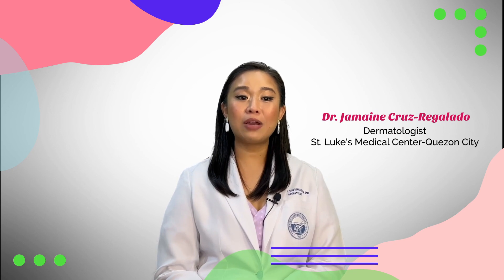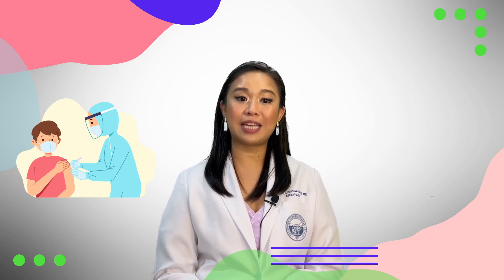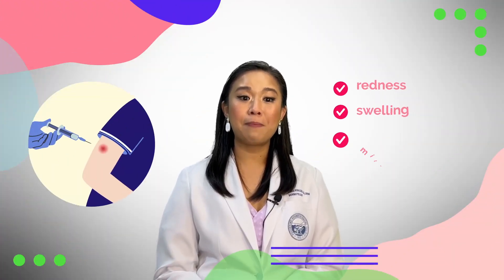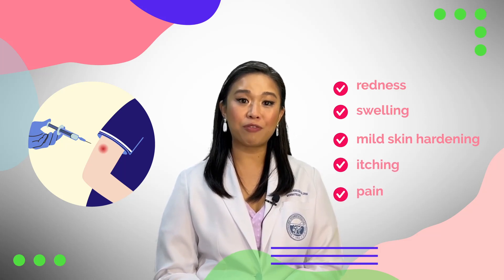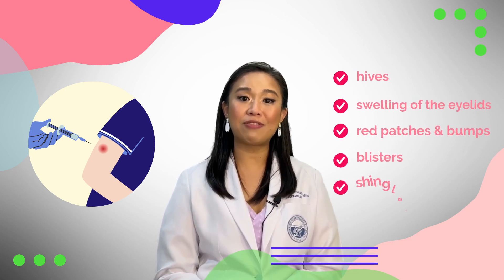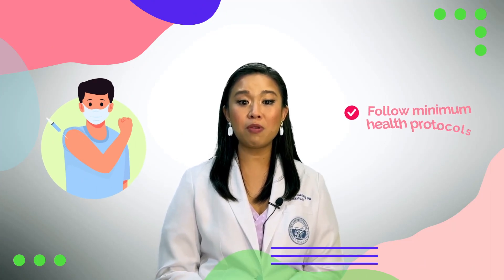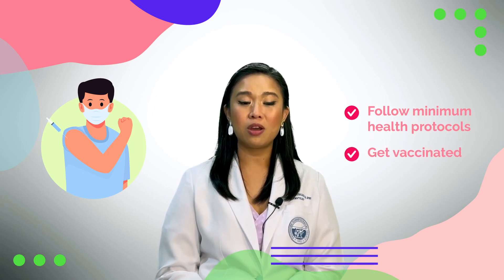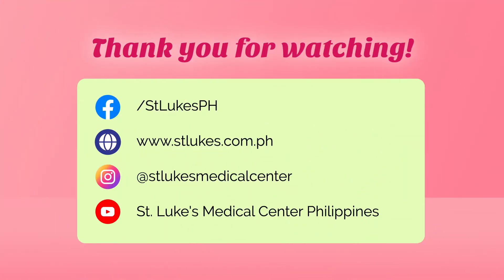COVID-19 Vaccine Skin Reactions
Do you fear having adverse skin reactions after getting the COVID-19 vaccine? Watch and learn from board-certified Dr. Jamaine Cruz-Regalado as she explains how to manage skin reactions after getting the COVID-19 vaccine.